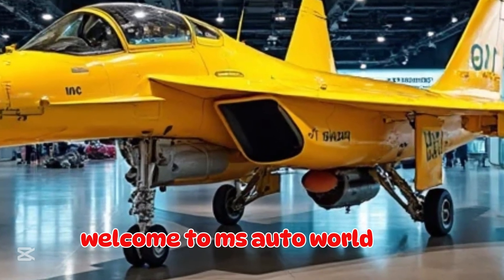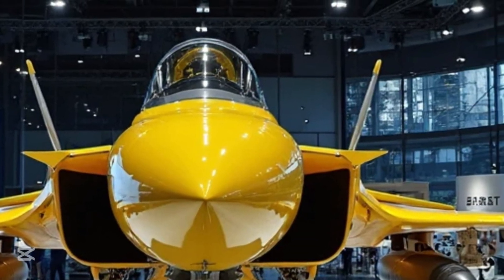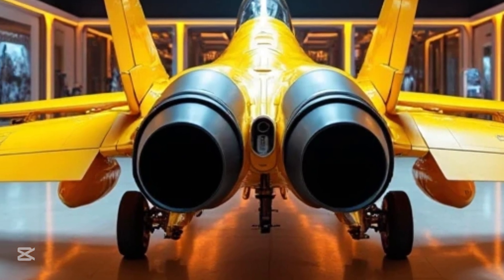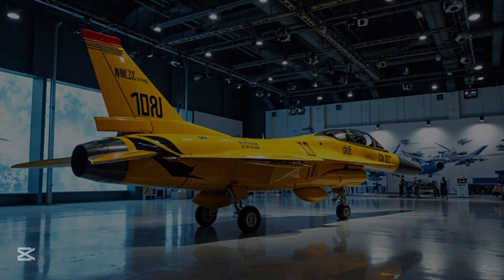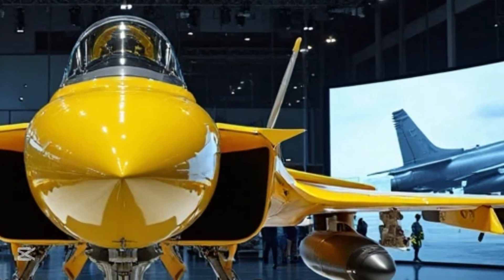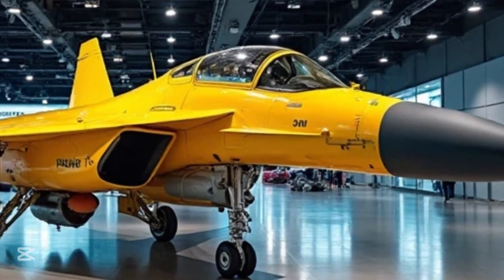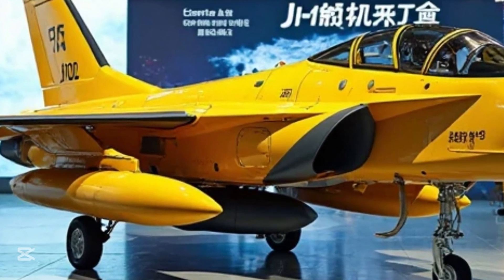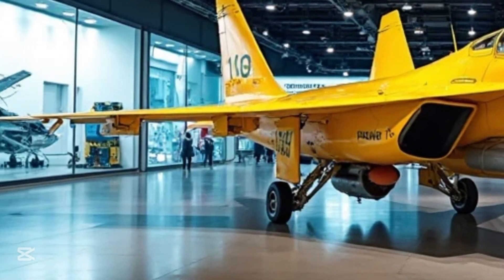2025 Chengdu J-10 | China’s Next-Gen Fighter Jet Uncovered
The 2025 Chengdu J-10 fighter jet also known as Chengru J-10 represents a major leap in China's military aviation technology with advanced avionics stealth-enhanced design next-gen radar and AI-assisted combat systems. This video explores the upgraded J-10C variant its enhanced maneuverability new weapon integrations and how it compares to Western counterparts like the F-16 and Rafale. Whether you're a defense enthusiast a tech lover or simply curious about the future of air dominance this is your complete guide to the 2025 Chengdu J-10 fighter.

📌 Reason to Watch:

This video gives you exclusive insights into the 2025 version of China's advanced multirole fighter jet the Chengdu J-10 covering its specs upgrades strategic role in the PLAAF and why it's considered a game-changer in Asian aerial defense.

Chengdu J-10C 2025 update
Chengdu J-10 fighter jet specs
J-10 vs F-16 comparison
Chinese air force 2025
Stealth jets in Asia
J-10C radar system
Chengru J-10 jet upgrades
Next generation Chinese fighter jets
Modern fighter jets 2025
Chengdu Aerospace Corporation J-10
J-10 AI cockpit systems
J-10C armament and weapons
Chinese military aviation
Chengdu J-10 thrust vectoring
Fighter jets of the future

📌 25 Most Searchable Keywords:

Chengdu J-10 2025
J-10C fighter jet
Chinese stealth aircraft
PLAAF J-10
J-10C upgrades
China fighter jet 2025
Chengru J-10
F-16 vs J-10
J-10C top speed
J-10 cockpit AI
Chengdu Aerospace Corporation
J-10 radar system
Multirole fighter jet China
J-10 advanced weapons
Chinese military aircraft
J-10 vs Rafale
2025 fighter jet comparison
J-10 thrust vectoring
J-10 engine specs
Chengdu J-10 full specs
J-10C avionics
Fighter jet technology 2025
J-10 missile loadout
J-10 flight performance
China air force new jets

This video is created for educational and informational purposes only and is based on publicly available sources no classified or restricted data is used and all content is presented with respect to international defense reporting standards and media ethics 2025 Chengdu J-10 | China’s Next-Gen Fighter Jet Uncovered